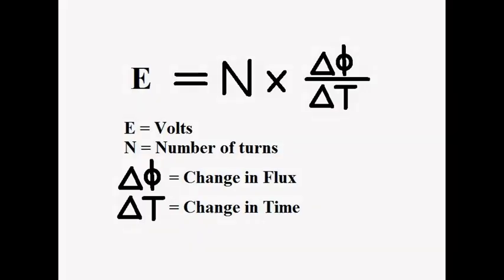How to increase the power output of your Generator.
Things to remember when making a generator.